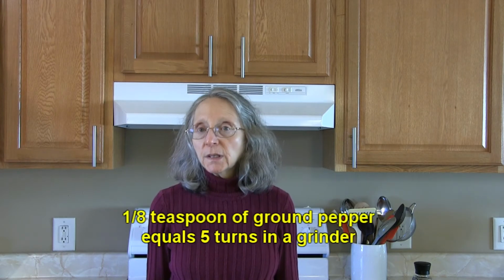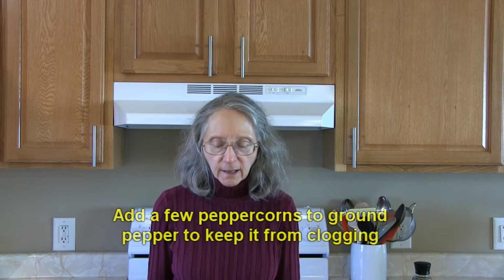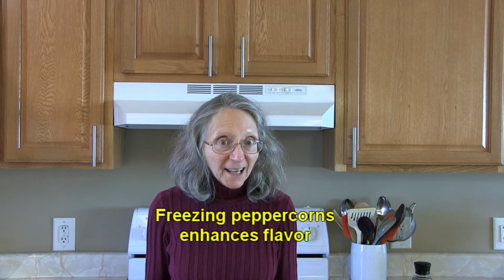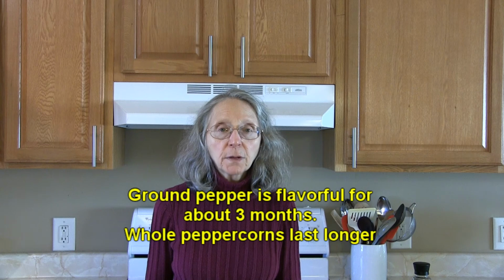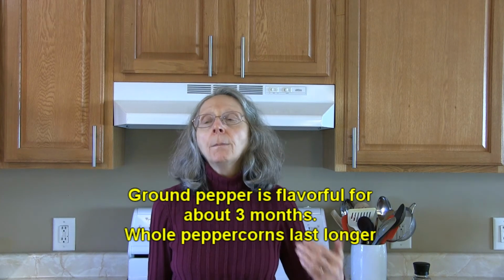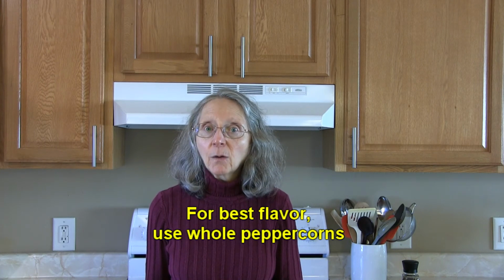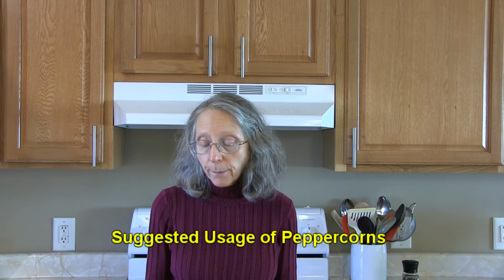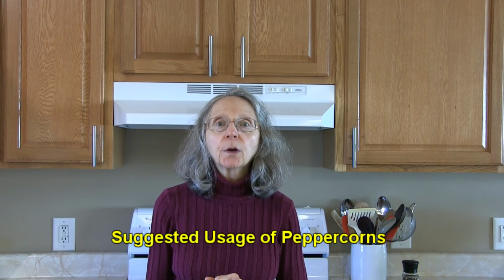Peppercorns 101 - Tips & Ideas For Using Pepper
This video covers a list of tips and ideas for using ground and whole peppercorns.